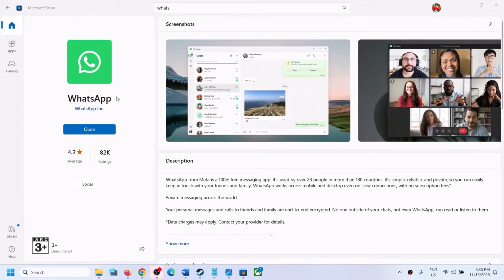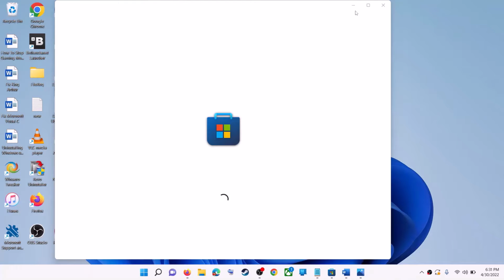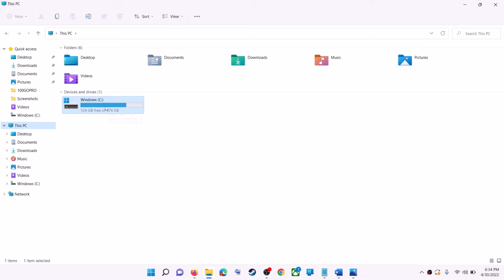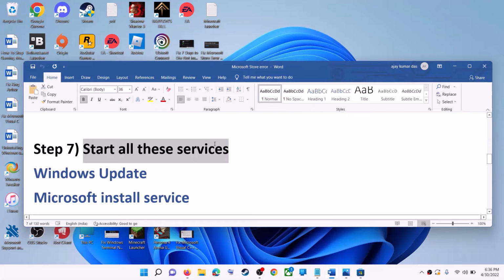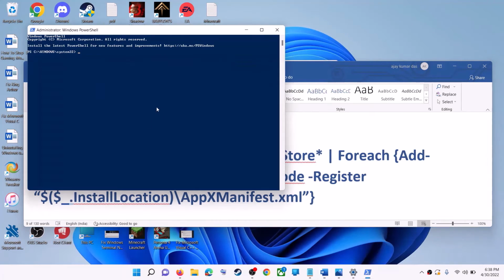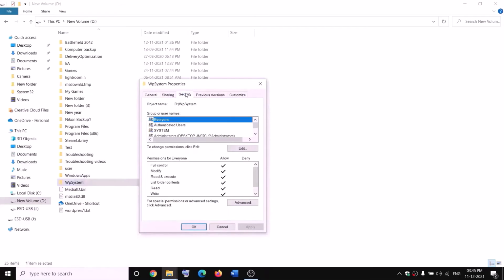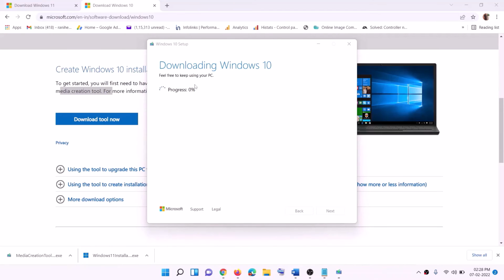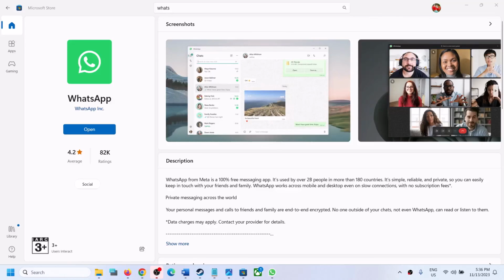Fix Get/Install Button Missing For WhatsApp On Microsoft Store On Windows 11/10 PC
Fix Get/Install Button Not Showing to Install WhatsApp On Microsoft Store On Windows 11/10 PC